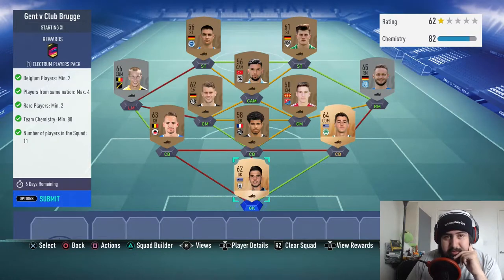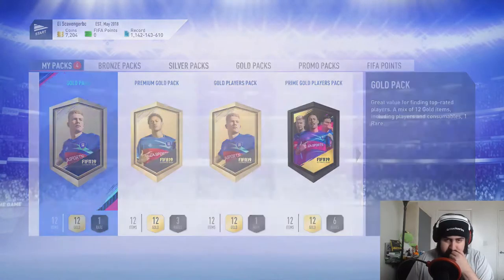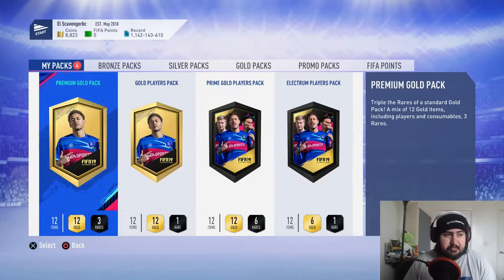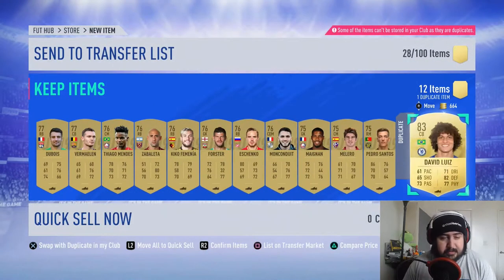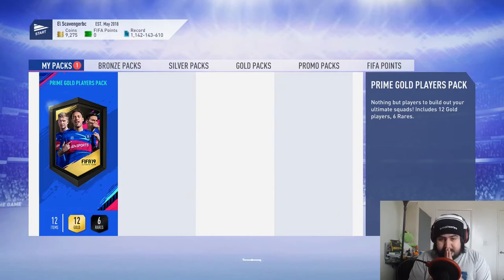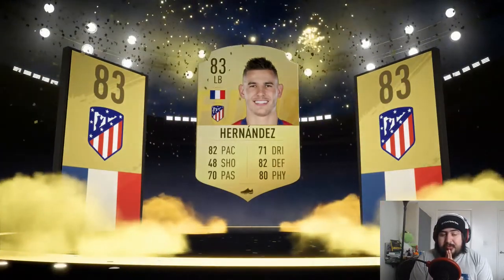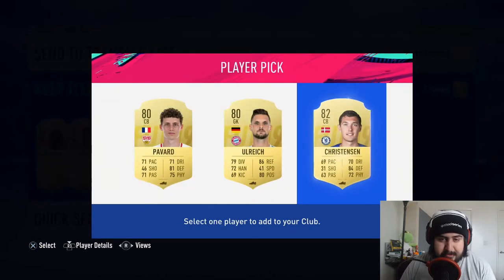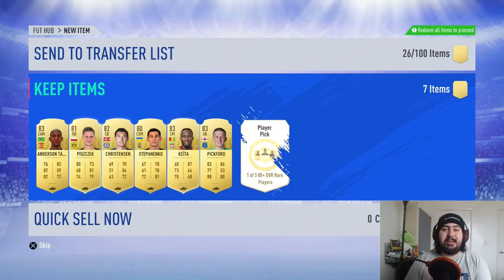MARQUEE MATCHUPS! PLAYER PICKS! FIFA 19 ULTIMATE TEAM